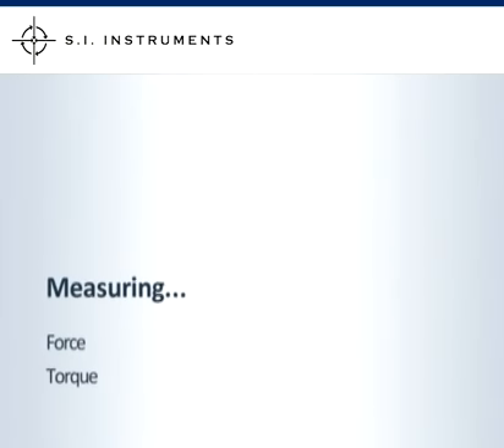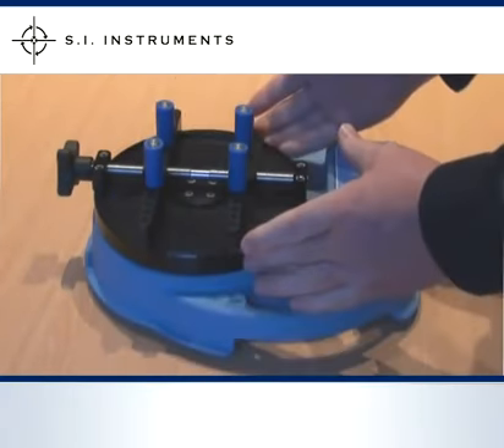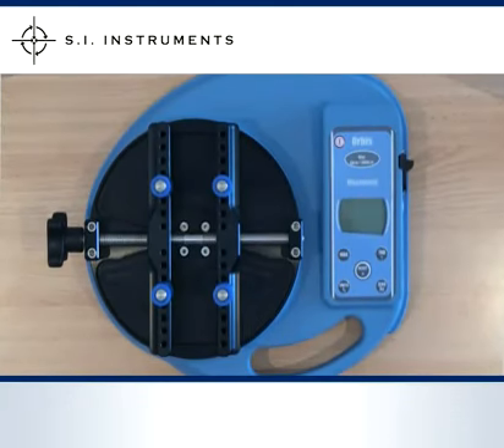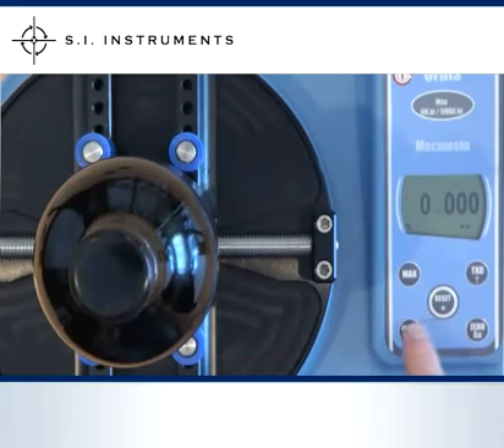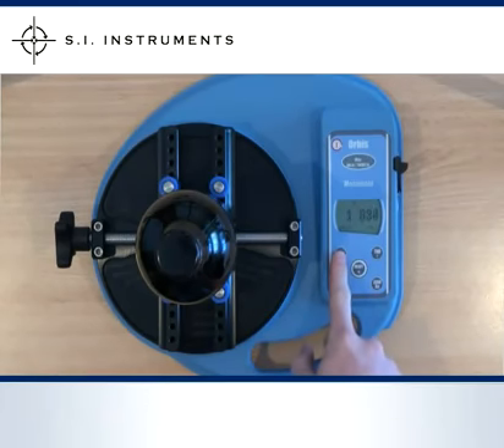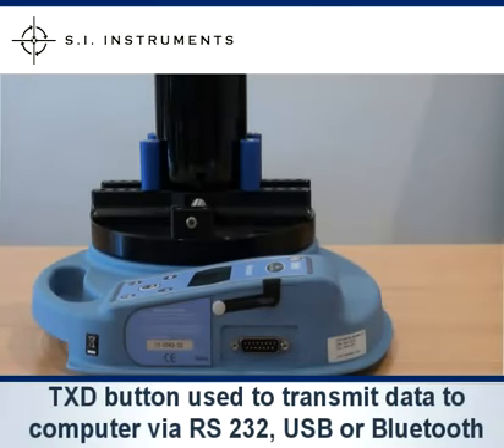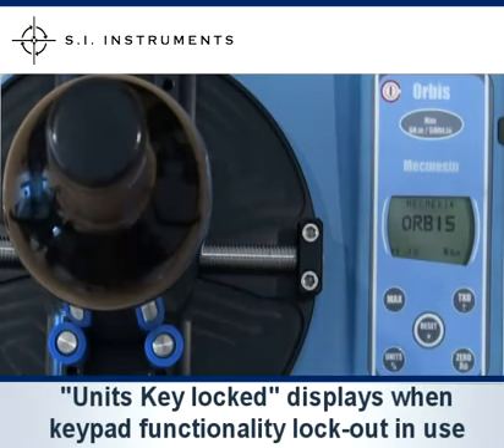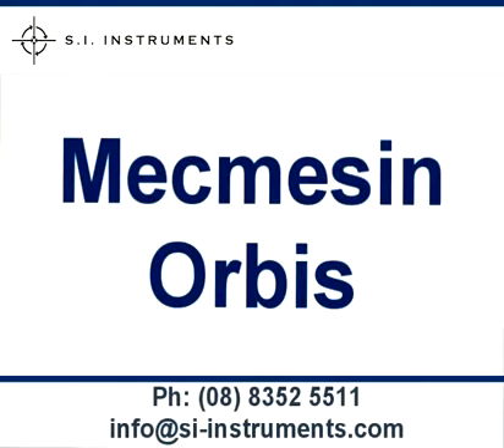Thiết bị kiểm tra lực momen xoắn Mecmesin | Máy đo lực đóng mở nắp chai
Công ty TNHH Hoa Ý
Cung cấp thiết bị phòng thí nghiệm cho các công ty dược, thực phẩm, mỹ phẩm, môi trường,...Metrohm|Mecmesin|Koehler|Hamilton|Tanaka|Sauter|Kern|Silverson|Cannon|Julabo|Lovibond Tintometer,...